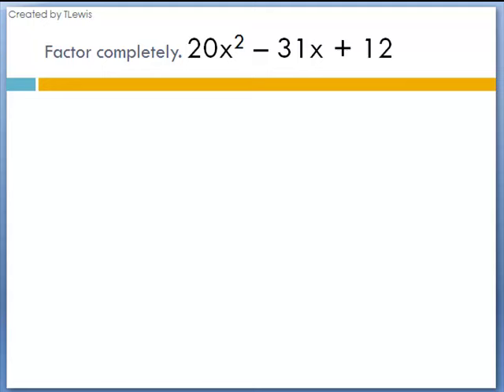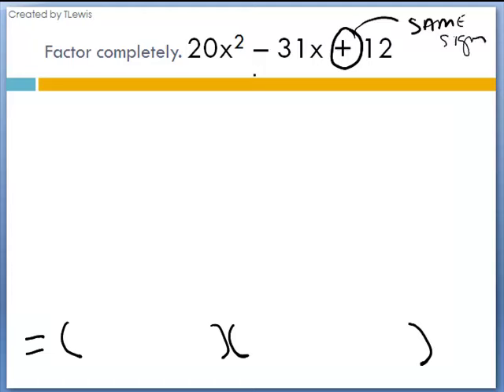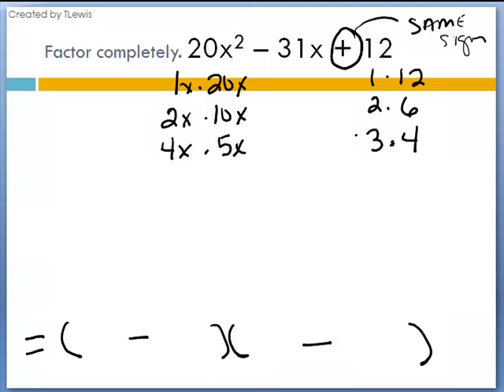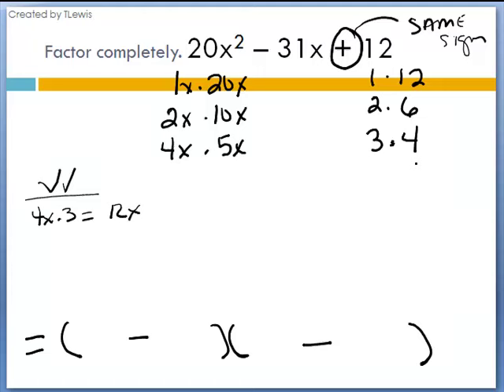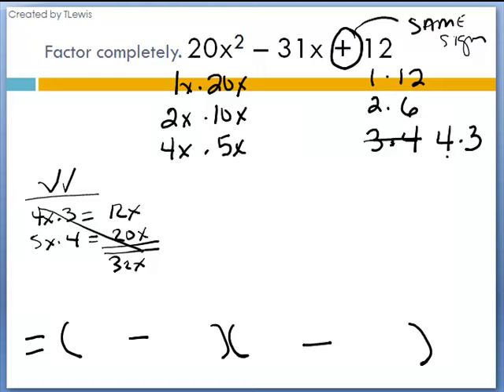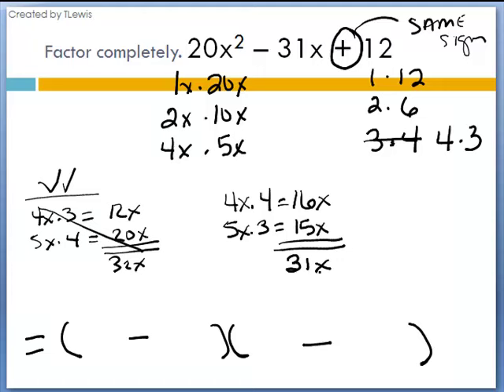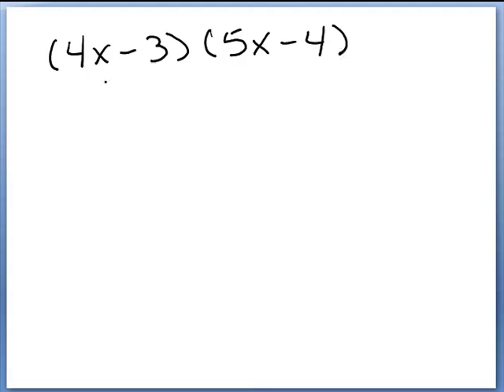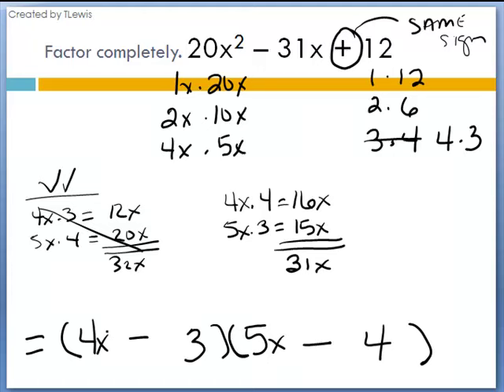IMA_Test 2 Review_6